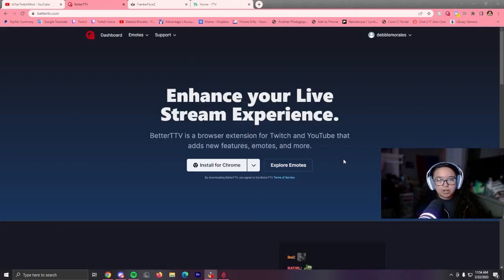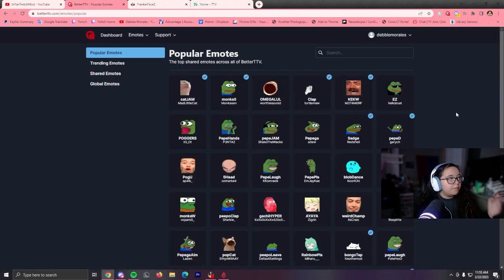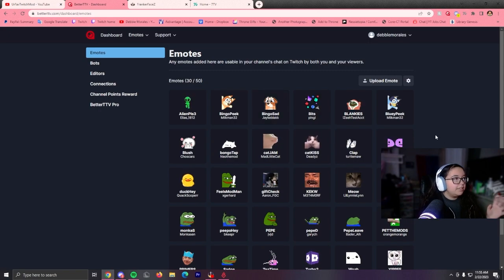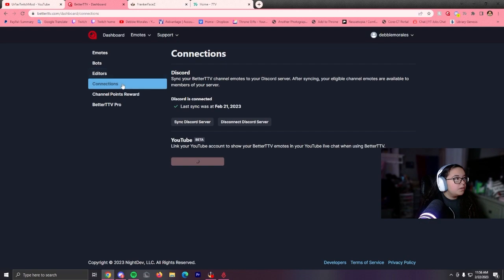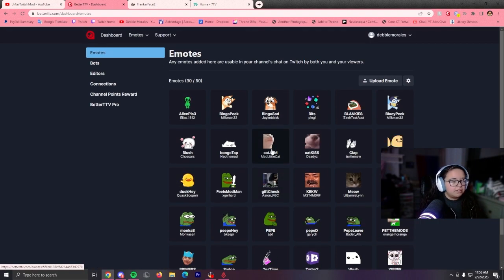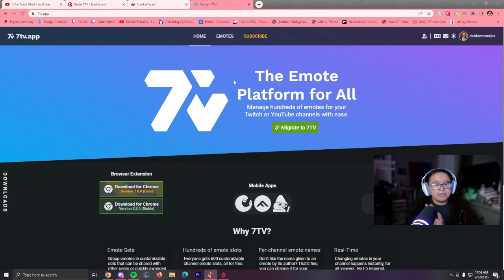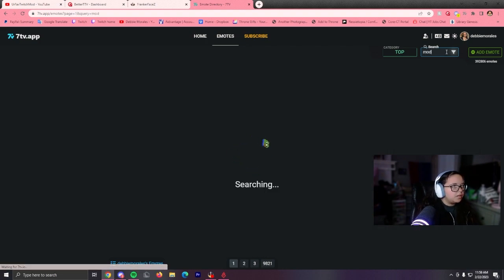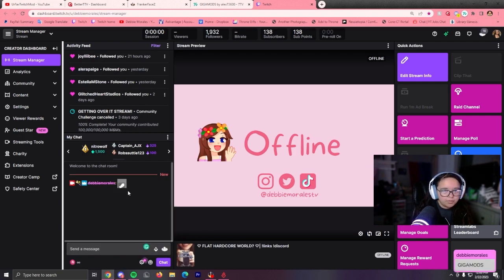How to get FREE Twitch Emotes! (Tutorial)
Hey! Welcome to this series where I teach you my tips and tricks of how to be a good twitch mod!
Chapters:
00:00 Intro
0:43 How to use BetterTTV Emotes
2:00 How to Use Frankerfacez Emotes
3:03 How to Use 7tv Emotes
4:39 Outro

MORE FAQ IN MY DISCORD